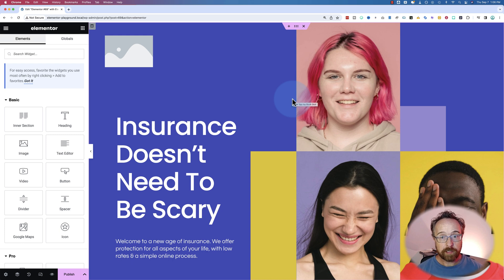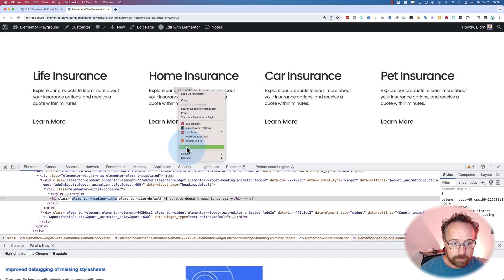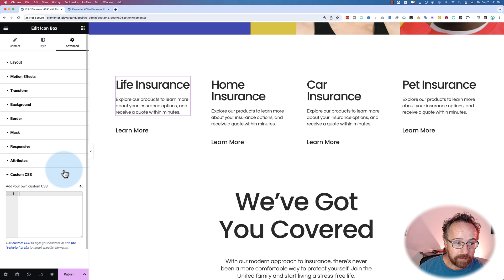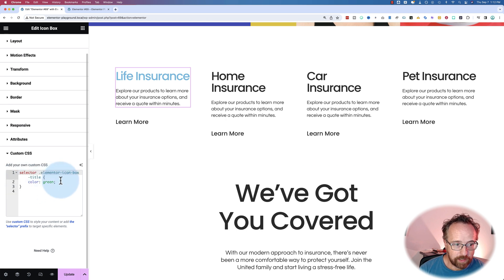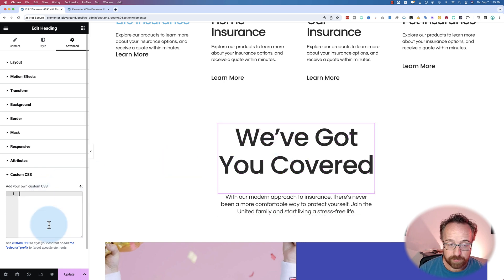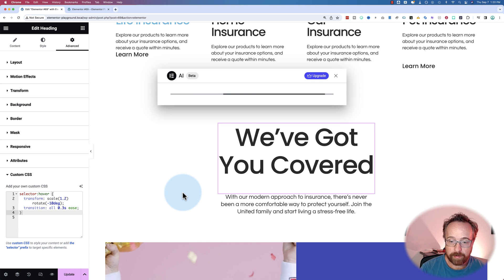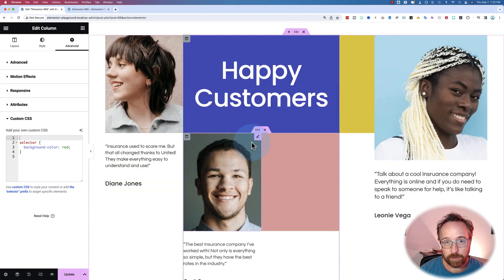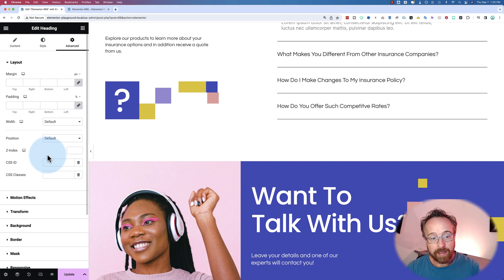🛠️ How to Use the Elementor AI CSS Code Generator | Complete Walkthrough 👍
👍 How to use the Elementor AI CSS Code Generator! Whether you're an experienced web developer or a design enthusiast stepping into the world of CSS, this video breaks down how to seamlessly integrate AI capabilities into your projects if have Elementor Pro.

Expanded description:

Hello, WordPress beginners! In today's video, we'll explore Elementor CSS AI, a feature that only pro users of Elementor can access. This tool allows you to add custom CSS to various elements on your website, ensuring it looks just the way you want it to. This post is a companion to the in-depth YouTube tutorial on the same topic, so be sure to check out the video for a visual walkthrough of the process. Let’s dive in!

This quote holds especially true when working with CSS selectors. With Elementor CSS AI, simplicity is the goal, but there's still a learning curve to ensure your website operates smoothly.

What is Elementor CSS AI?

Elementor CSS AI lets pro users click into any section or element on their site to access a custom CSS box within the advanced tab. This feature enables easy customization of individual page elements, but it's essential to understand the concept of selectors to use it effectively.

CSS Selectors: The Basics

Selectors are like addresses on your webpage that point to specific content. For instance, to style a heading, you can use 'H1' or 'H2' as your selector. But if you want to target a particular class, you must use the exact name, such as 'elementor-heading-title.'

The Challenge: Managing CSS Rules

Here’s your challenge: As you work with Elementor CSS AI, strive to maintain organization and clarity in your CSS rules. It’s easy to create a web of confusing, conflicting rules if you're not careful, leading to a messy backend and a website that doesn’t look or function as it should.

Why Organization Matters

Applying CSS to individual elements may seem convenient now, but imagine searching for specific rules a year down the line. If you have CSS rules scattered all over, locating and editing them can become a nightmare. This disorganization can lead to conflicting rules and a disjointed site appearance.

A Pro Tip

While Elementor allows for point-and-click style adjustments, consider making CSS changes on the main stylesheet instead. This practice keeps all your CSS in one place, making life significantly easier for both developers and end-users. It might mean a bit more work now, but it’s worth it for streamlined site maintenance in the future.

Remember:
Understand CSS selectors for effective site customization.
Keep CSS rules organized to avoid future confusion and conflict.
Consider making all CSS adjustments on the main stylesheet for a streamlined, easy-to-manage website.
Are you ready to master Elementor CSS AI and take your WordPress site to the next level? Take up the challenge and begin your journey to a more organized, efficient, and effective website today!

If you found this tutorial helpful, don't forget to hit the like button and share it with others to spread the knowledge and help more people effectively use Elementor CSS AI!